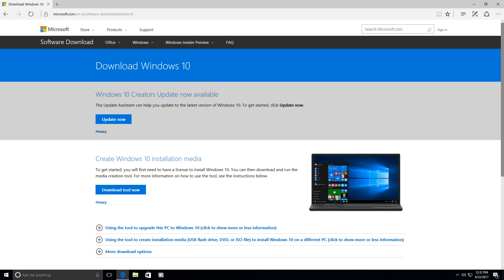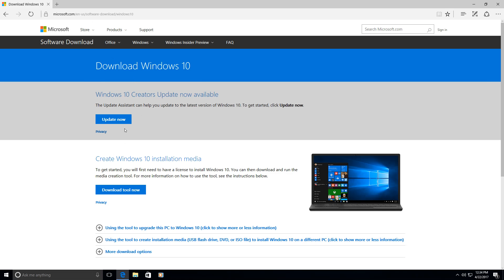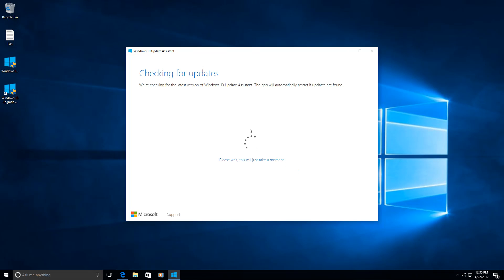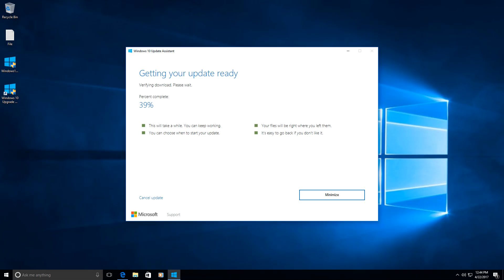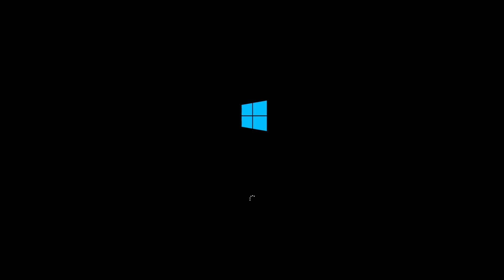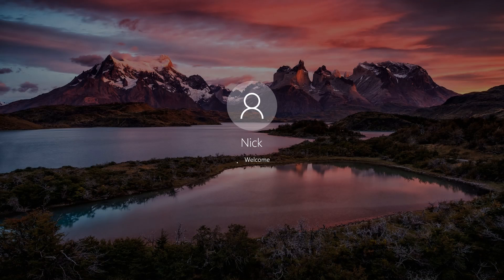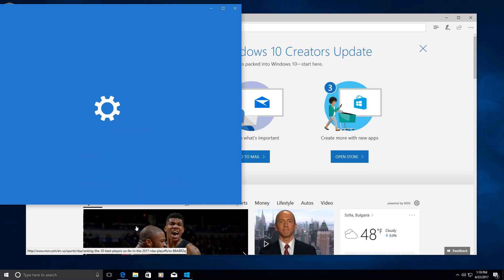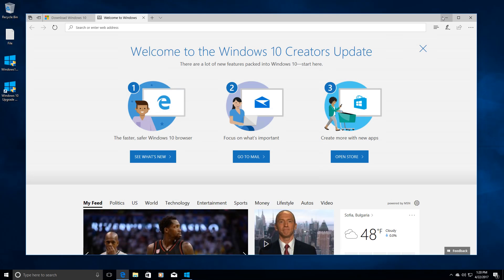How to manually install Windows 10 Creators Update (Step by Step guide)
In this video I am going to manually install the latest Windows 10 Creators Upgrade. Few new features include:

1. Paint 3D
2. Windows Mixed Reality
3. Microsoft Edge now allows review, grouping and saving web page tabs
4. Windows Hello
5. Xbox games on Windows 10 in native 4K resolution
6. Game Mode
7. Beam game streaming